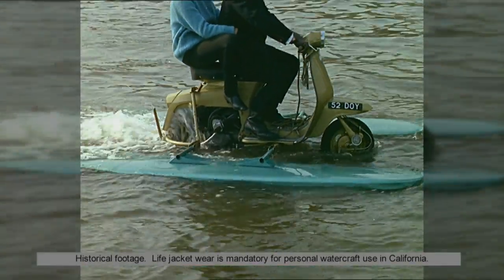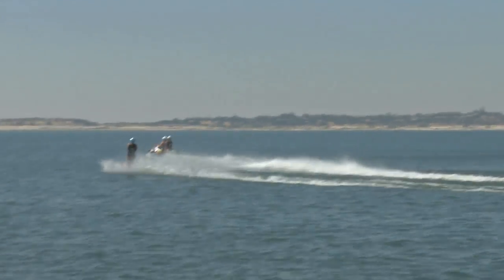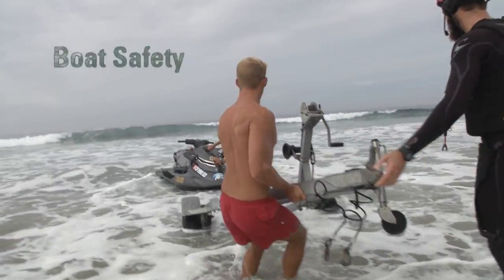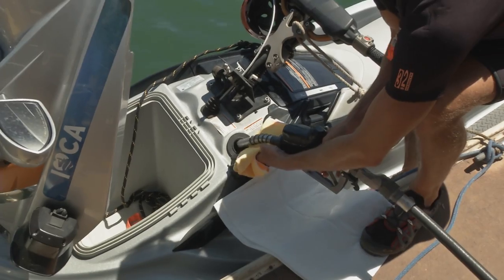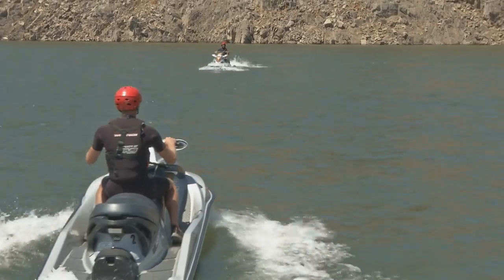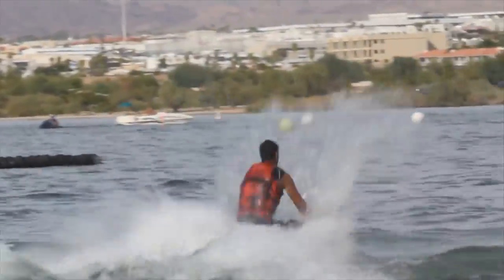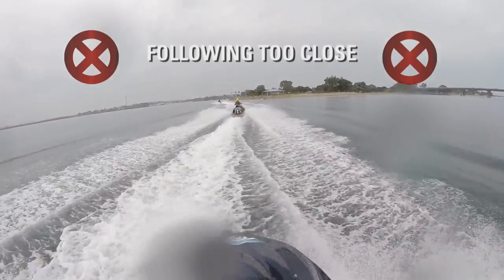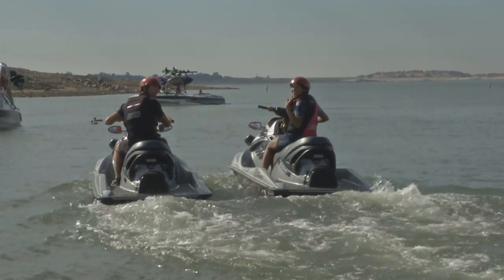PWC Safety Video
Watch this video for quick tips on PWC safety!